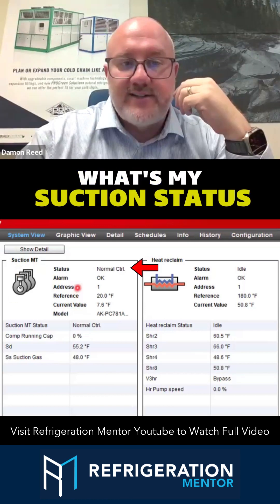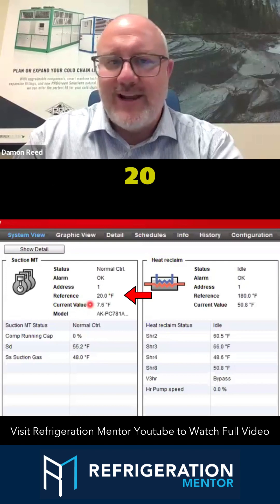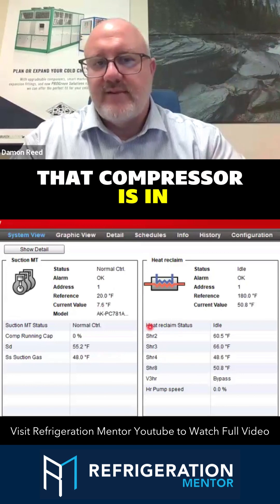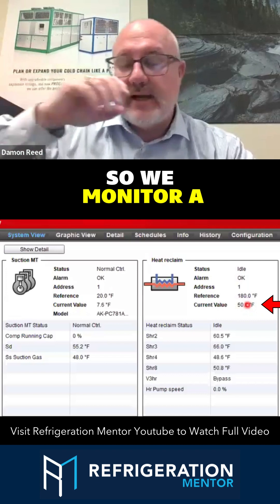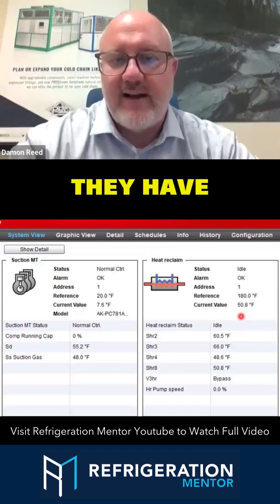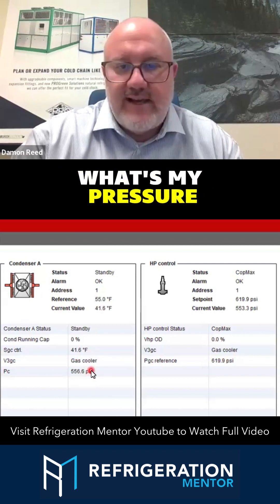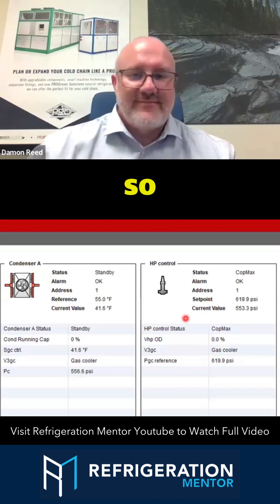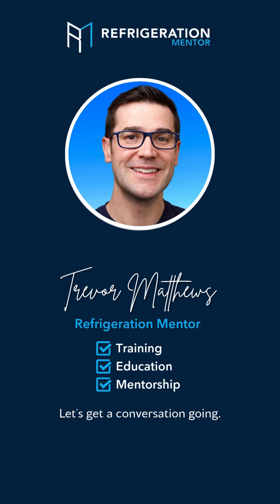Mastering System Diagnostics: Suction, Discharge & Heat Recovery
Understanding your system’s operating conditions is key to effective troubleshooting. Here’s what to monitor:

✅ Suction Status – Ensure normal control, no alarms, and expected setpoints.
✅ Compressor Operation – If suction pressure is below the reference point, compressors should remain off.
✅ Heat Recovery – Should only activate when compressors are running and demand exists.
✅ Condensation & High-Pressure Control – Monitor bypass valves, pressure values, and setpoints for optimal efficiency.
✅ Receiver Pressure – Maintaining the correct setpoint prevents unnecessary cycling.

By tracking these key parameters, you can minimize downtime and optimize system performance.

What’s your go-to method for verifying a system’s normal operation before making adjustments?

👉If you want to master Supermarket Refrigeration, Check out our Refrigeration Mastery Bundle